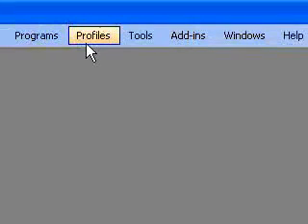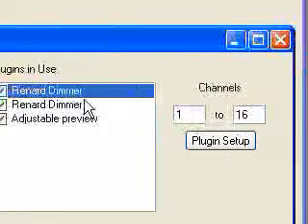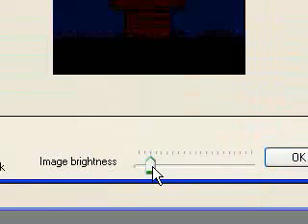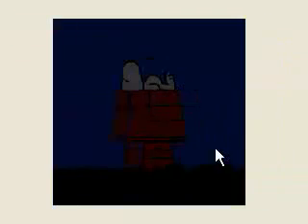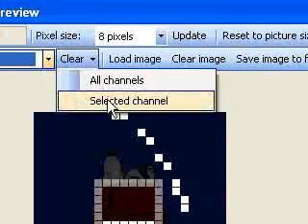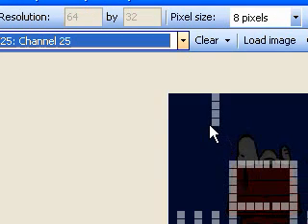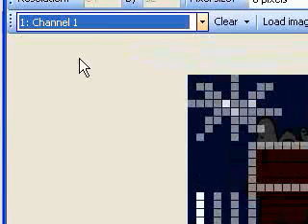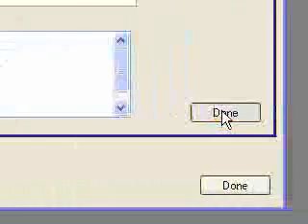Vixen Step 06 Configuring adjustable preview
#6 of 17 Vixen tutorial videos originally by XMUS.  Links may or may not be active.  for more details.